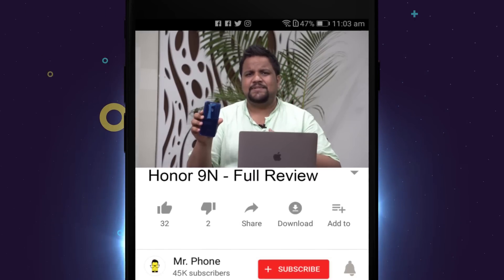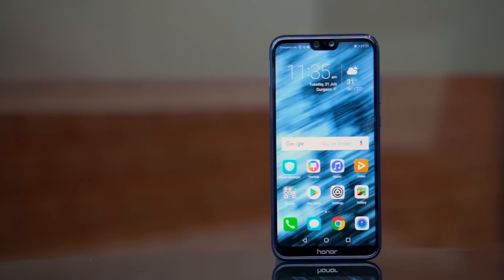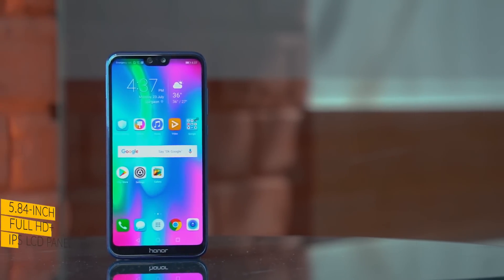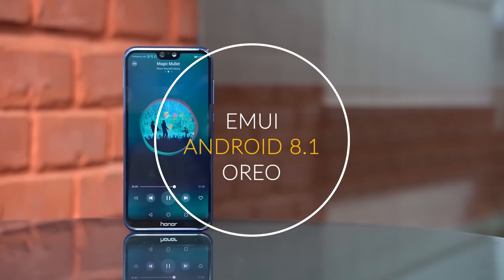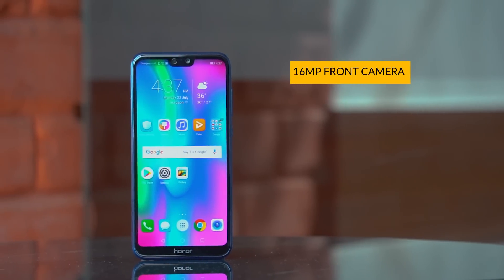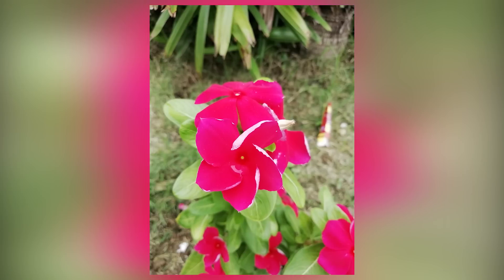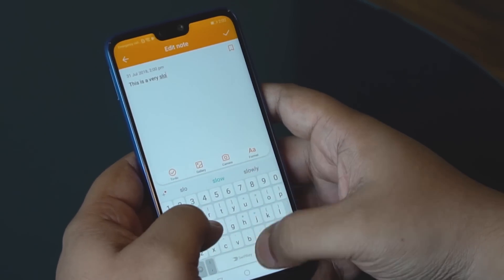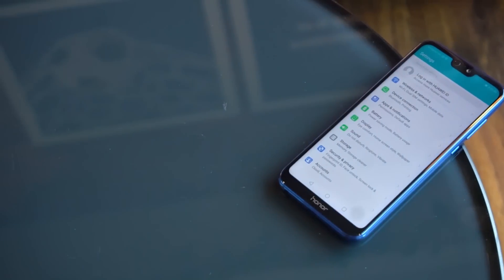Honor 9N review: a good alternative to the Redmi Note 5 Pro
The Honor 9N, once again, is a starkly different phone compared to the Redmi series. It emphasises form over sheer power. And, that is not necessarily a bad thing. Find out why, in our full review of the phone.

Host: Ershad

Editor: Nitesh

Also Watch:

Asus Zenfone Max Pro M1 Unboxing and First Impressions - The Redmi Killer? -

Asus Zenfone Max Pro vs Xiaomi Redmi Note 5 Pro - Blind camera comparison -

Nokia 7 Plus vs OPPO F7 vs Redmi Note 5 pro: the mid-range camera war-

Nokia 7 Plus review: the best phone you can buy around Rs 25,000

What exactly happened to the LG G7? - Mr. Phone Explains